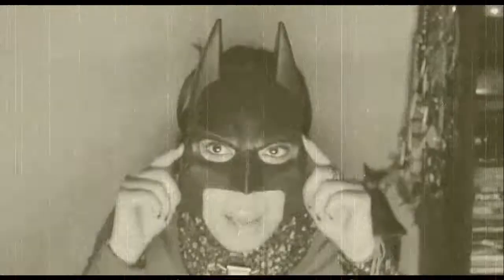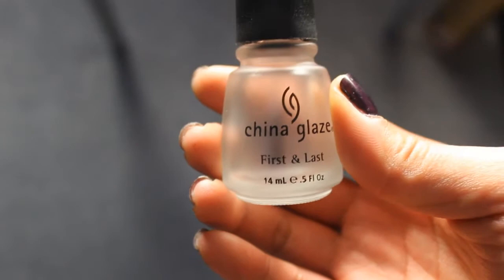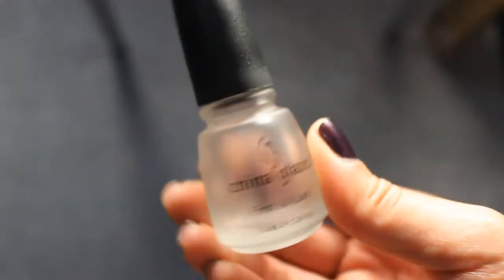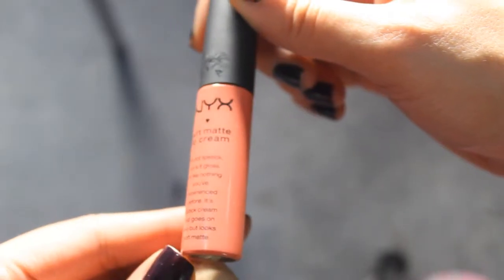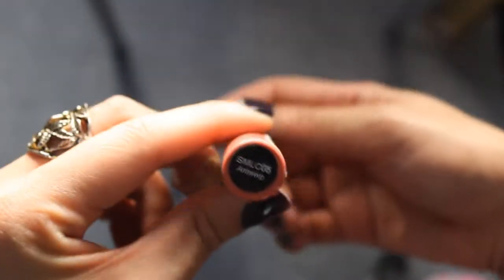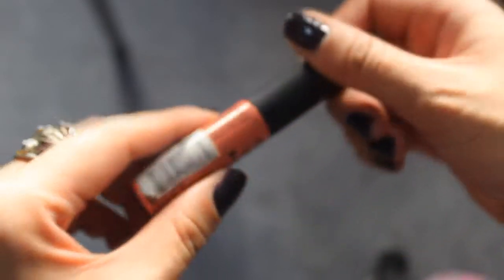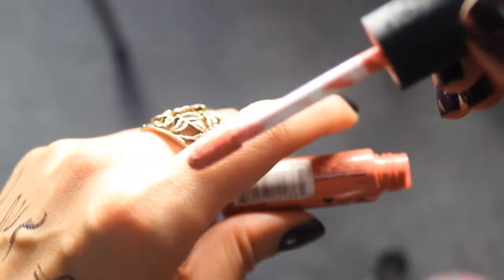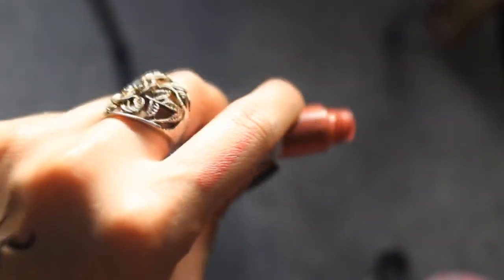JULY FAVES + Totally skipped 6mnths lol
YOOOOOOOOOOOOOOOOOOOOO!!

hey hey peeps, as u can tell by the title, yes I havnt done a mnthly fave since my first monthly favourite video on my channel in JANUARY!! ZOOOOOOOOOOOMG, so this is kinda a bunch of stuff ive been loving lately, thats why its a tad long -_-!
I hope you still enjoy it, and I guess I cant get mad if u fall asleep, because I do know it is pretty long but its cool right?
hahah

anyhoo have an awesome time watching my blabba and ill see u in my next video!
xx PJAY